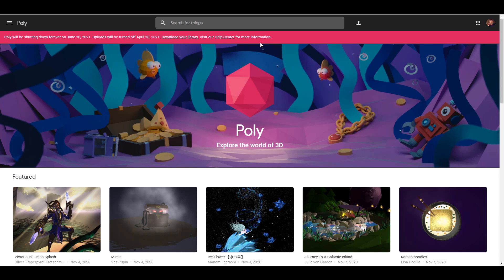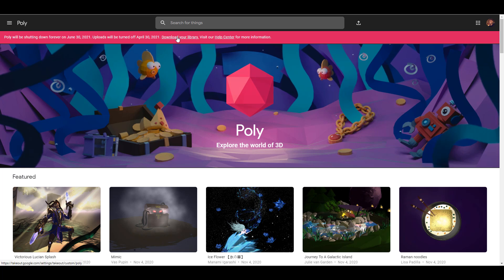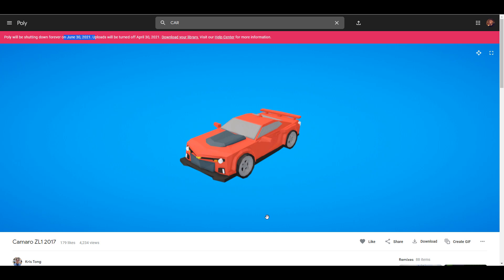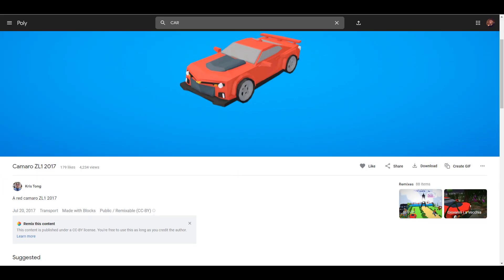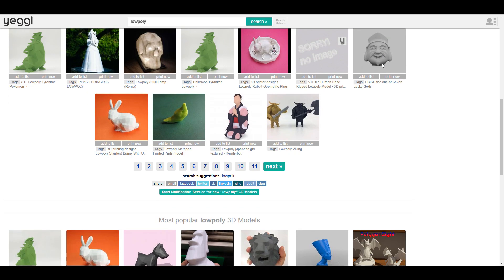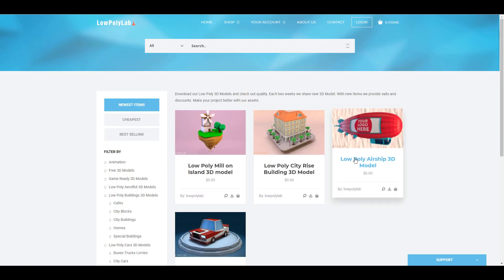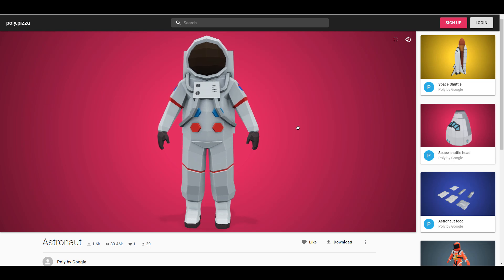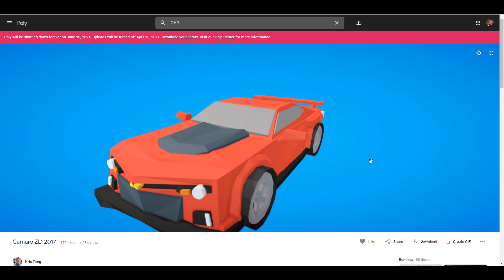POLY Finally DEAD!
Poly is shutting down and if you are into low-poly models and love free 3D assets then this is an amazing opportunity for you to grab as much as you can, meanwhile today we would explore more places where you can grab more free 3D models.